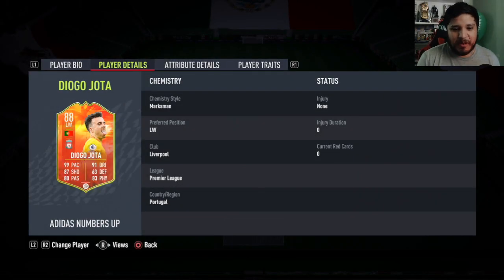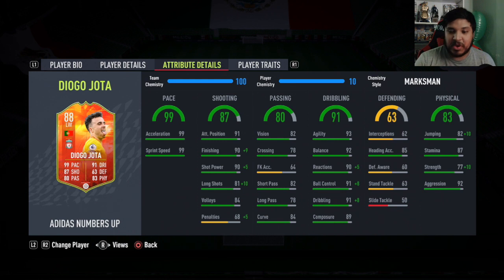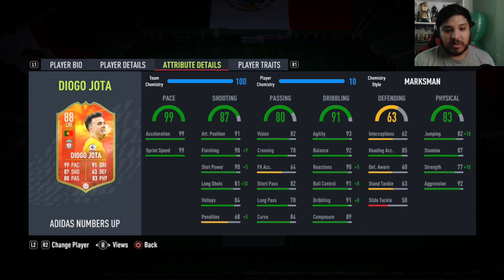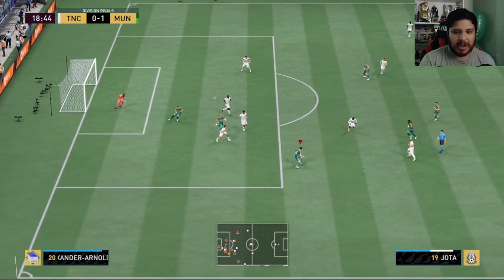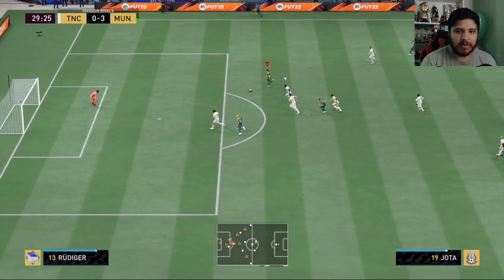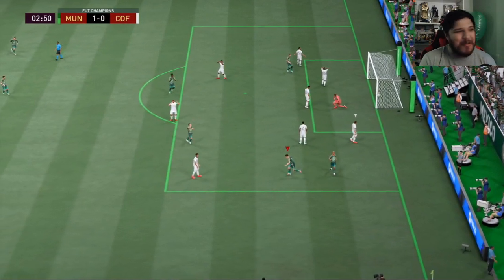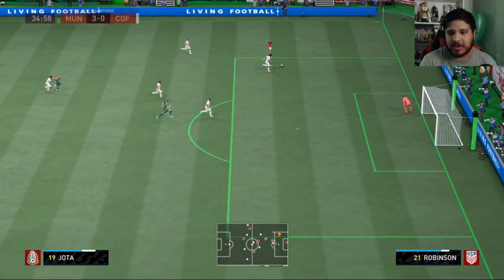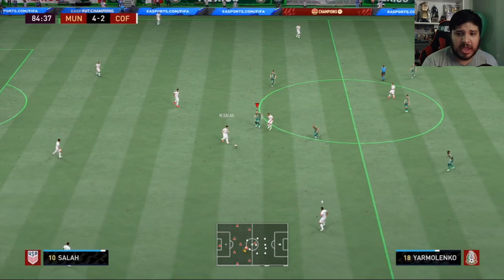COMPLETELY BROKEN!! 😵 88 ADIDAS NUMBERS UP DIOGO JOTA PLAYER REVIEW! FIFA 22 ULTIMATE TEAM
88 Jota Fifa 22.

99 Pace without it boosted by a Chem Style is faster than 99 Pace with a Chem Style change my mind.